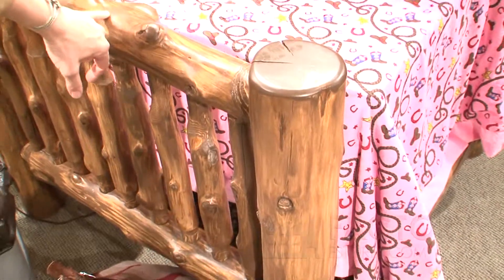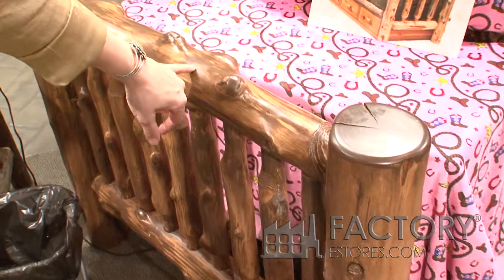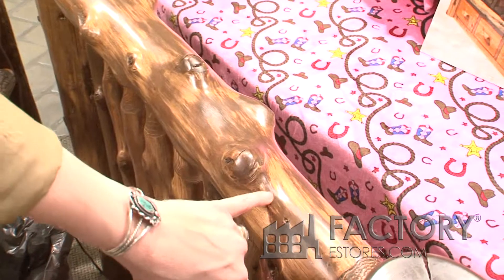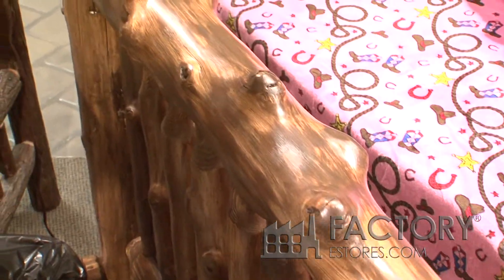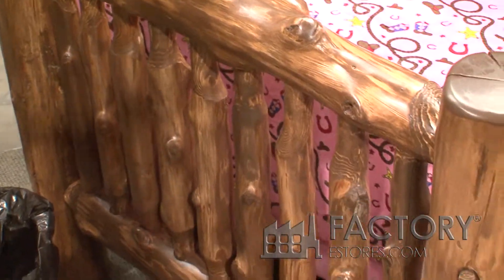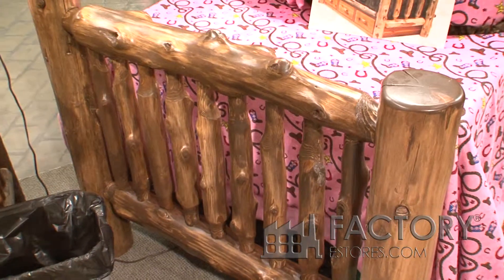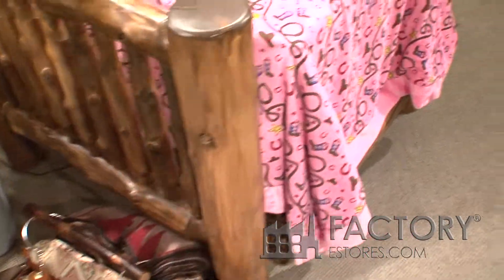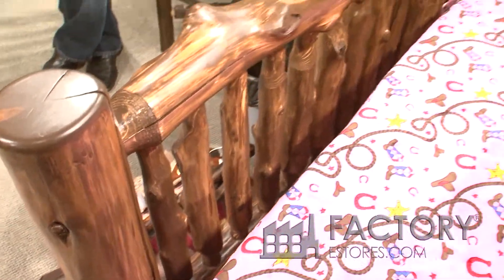Fireside Lodge Dark Cedar Bed - Factoryestores.com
• Each bed is hand crafted and made to order
• Made from real cedar logs
• Perfect bed for a cabin or ski lodge!